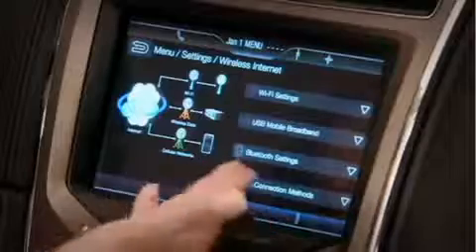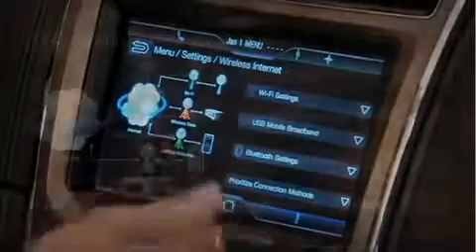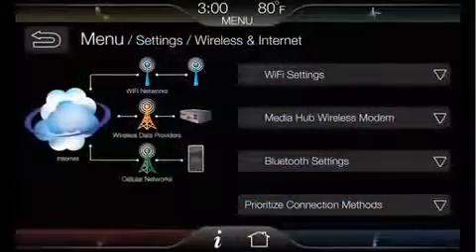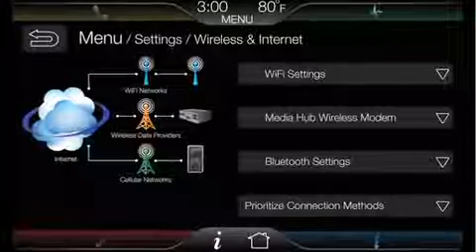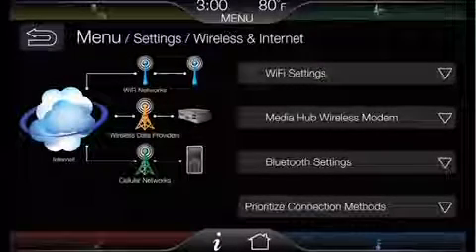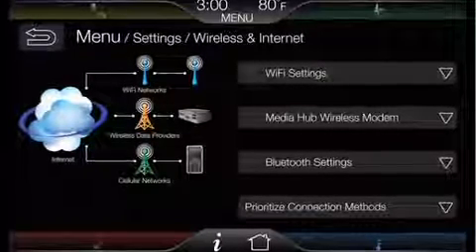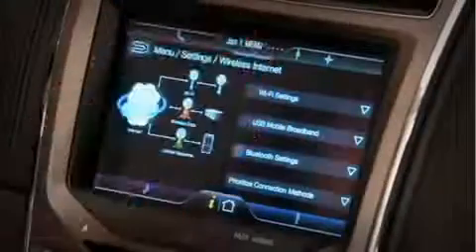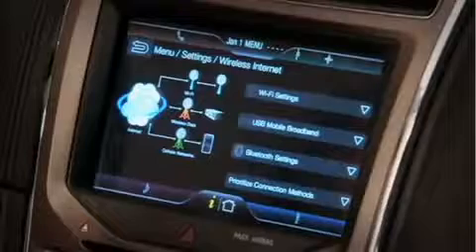System settings wireless & Internet